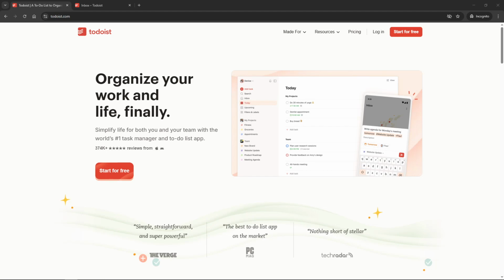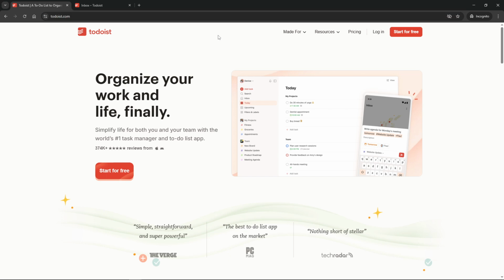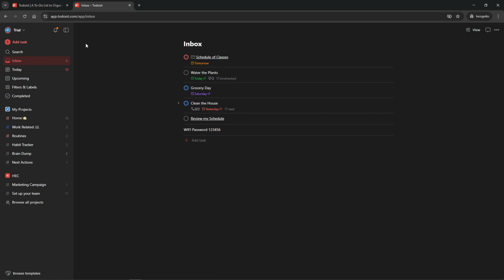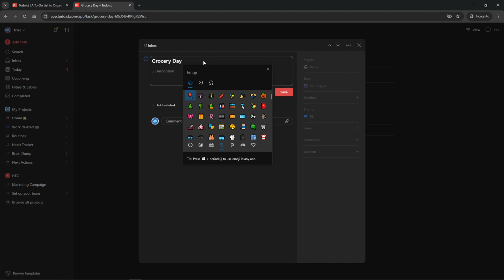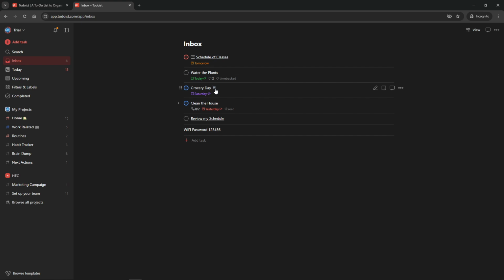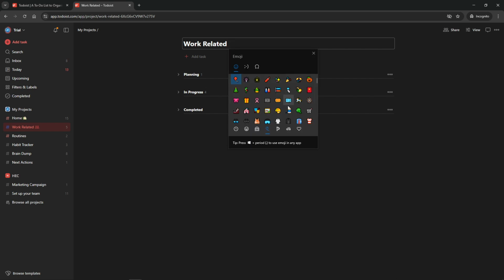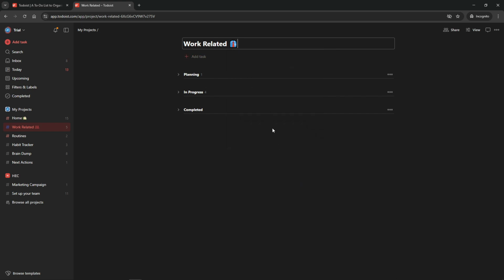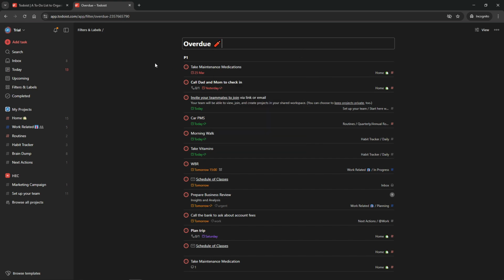How to Use Emojis in Tasks, Projects and Filters in Todoist [2025 Full Guide]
In today's video we will show you how to use todoist,todoist emojis,todoist filters,how to create a project manager in notion,todoist tips and tricks,beginners guide to todoist,todoist,beginners guide todoist,todoist filter,how to use emojis on computer,how to use todoist app,emoji todoist,todoist q&a | adding emoji,project management tool,todoist for beginners,how to use new todoist features,how to use notion for project management,setting up todoist,project management